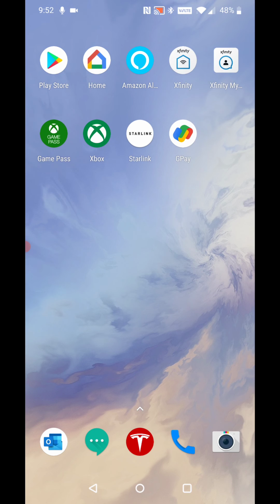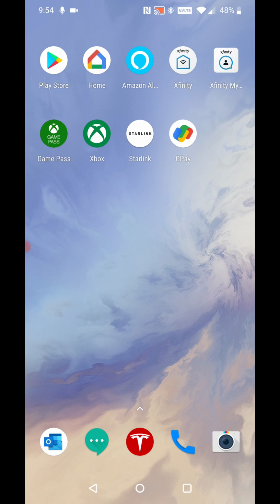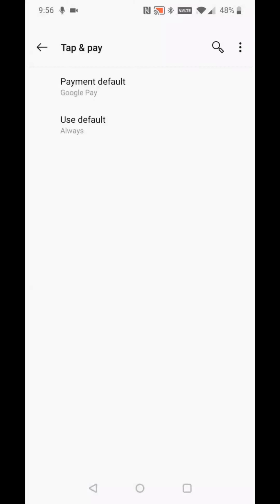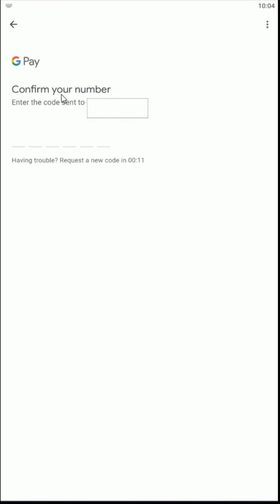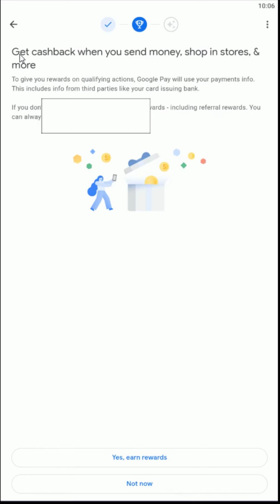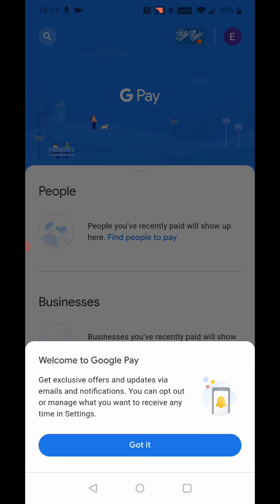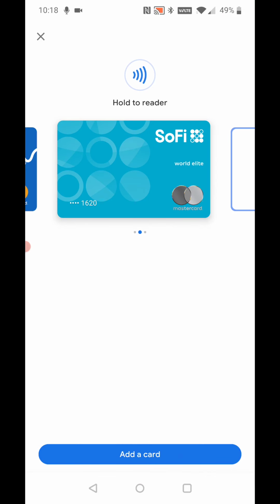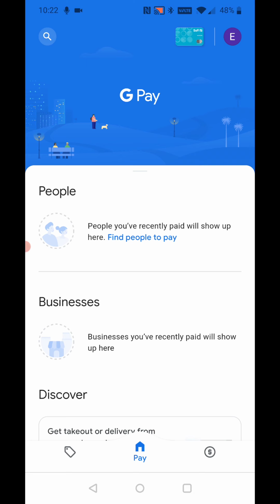How To Setup & Use Google Pay - Google Pay How To Create Account - How To Setup GPay Account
Hello, In This Video I Go Over Comprehensive Step by Step Guide How To Setup Google Pay, Google Pay How To Setup, and Google Pay How To Create Account. GPay How To Set Up Step by Step Instructions, Guide, Tutorial, Video Help

In this video I walk through the step by step guide, instructions, tutorial on how to setup a google pay GPay account on your phone android. I Hope This Video Helped!